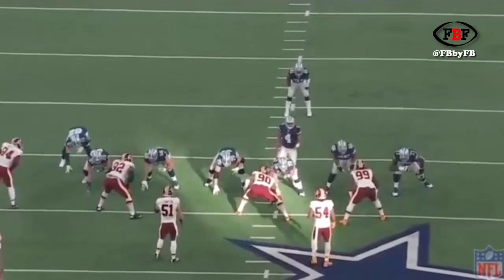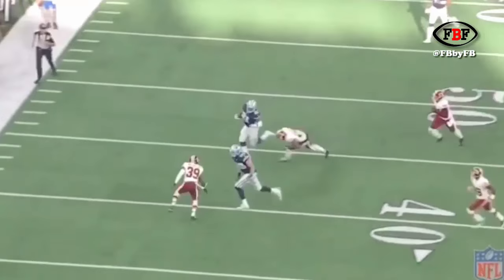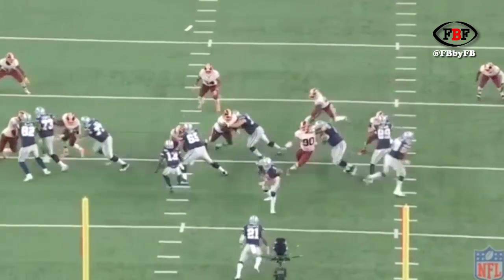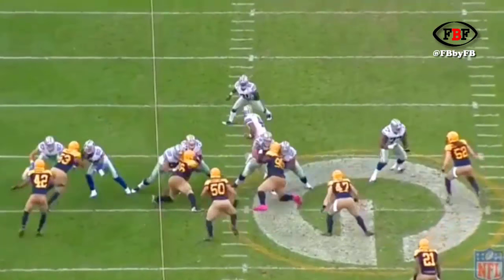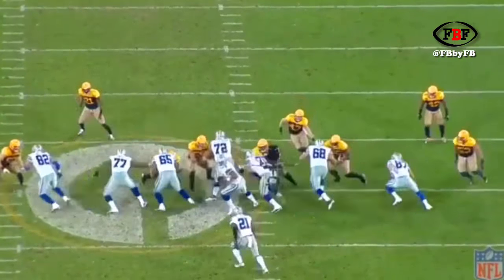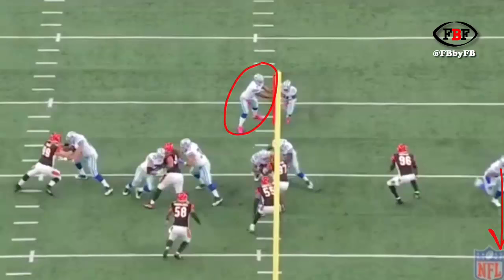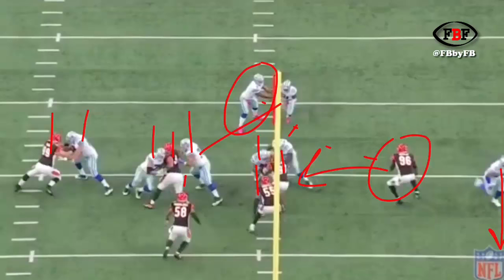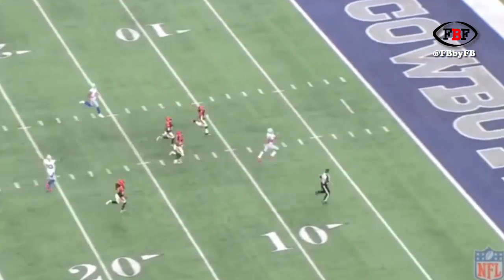BREAKDOWN - Cowboys Run Concepts That Fuel Ezekiel Elliott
Former Cowboys LB Brady Poppinga illustrates the favorite concepts used in the Dallas running game that accentuate Ezekiel Elliott's talents.

Yes, the Cowboys offensive line is one of the best in football, but the concepts they use in the running game are also a perfect fit for Elliott's strengths.

Poppinga walks through the Top 3 consistent elements, and how this helps the Cowboys maintain one of the scariest run games in the NFL...